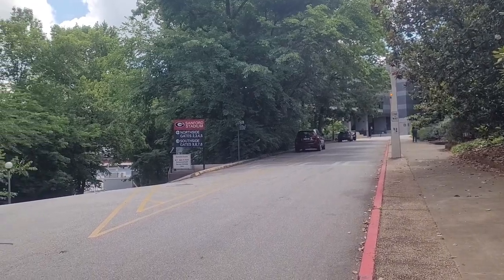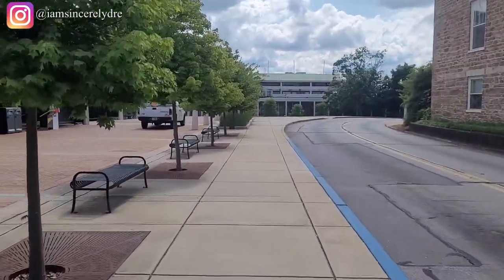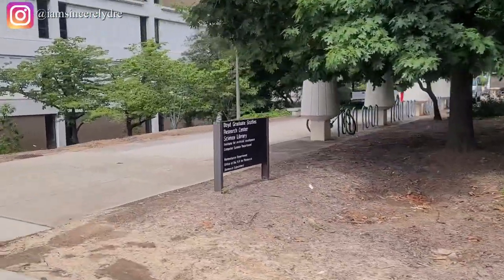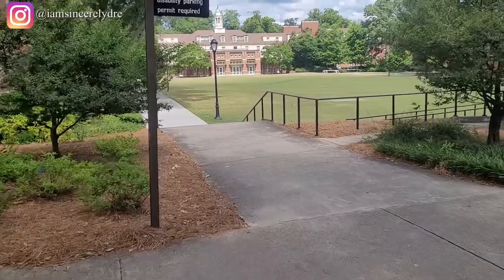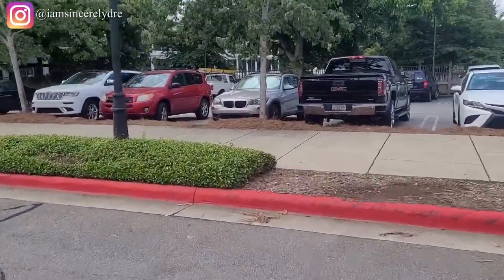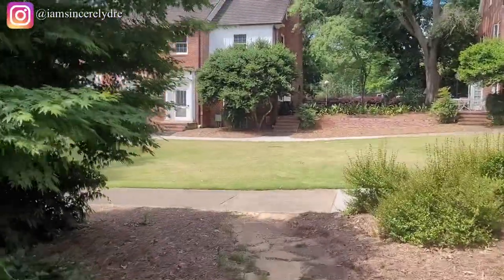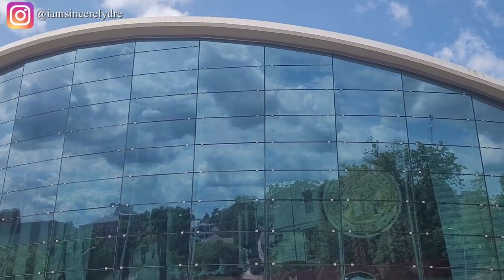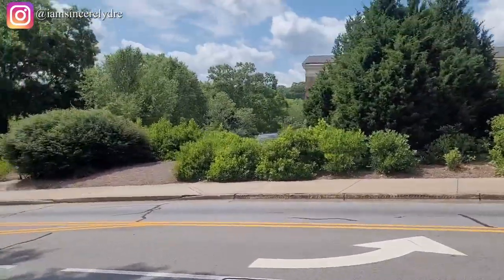SOUTH CAMPUS TOUR | UNIVERSITY OF GEORGIA | SINCERELY DRE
Heyyy y'all! This is the fourth episode in the UGA campus tour series. In this video, I show you the south side of campus. On this side of campus, there is the physics building, Science Learning Center (SLC), Science library, Myers Hall, Joe Frank Dining Commons, Mary France Early College of Education, Stegman Coliseum, and so much more. This is only the beginning.

COMMENT what your favorite part about South Campus is